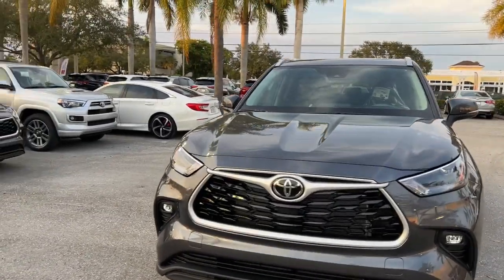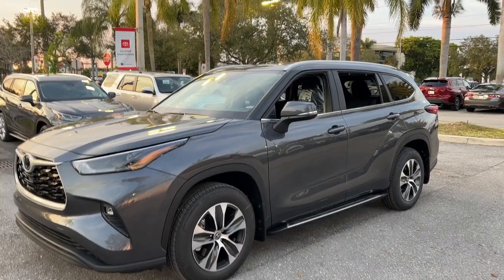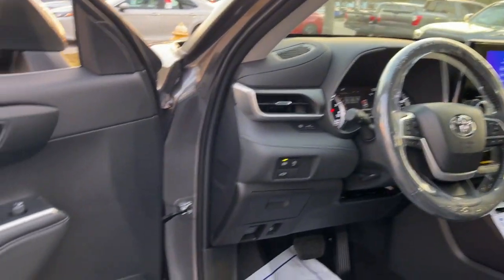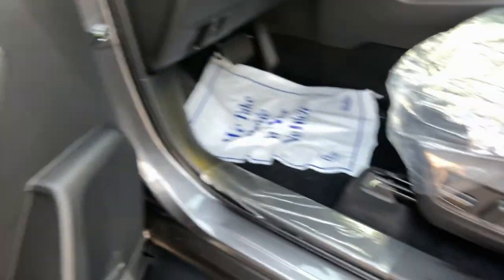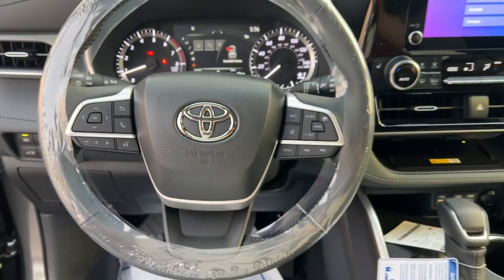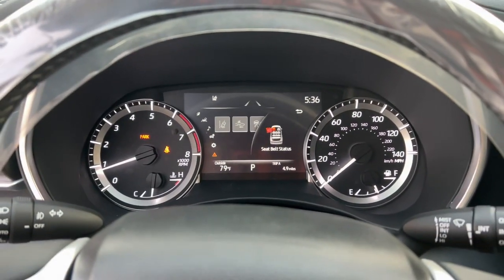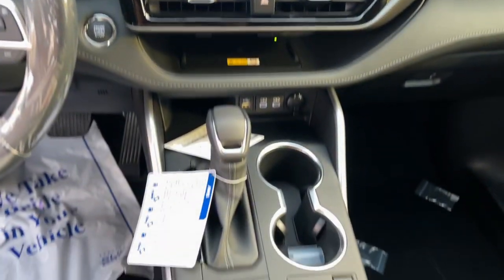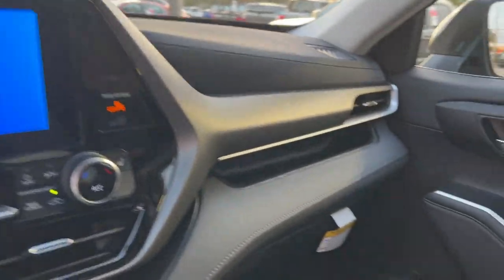2023 Toyota Highlander Fort Lauderdale, Coconut Creek, Hollywood, Tamarac, Coral Springs, FL N503005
New 2023 Toyota Highlander XLE available in Fort Lauderdale, Florida at Lipton Toyota. Servicing the Fort Coconut Creek, Hollywood, Tamarac, Coral Springs, FL area.

Lipton Toyota
1700 W Oakland Park Blvd

Gray 2023 Toyota Highlander XLE AWD 8-Speed Automatic 2.4L I4 PDI Turbocharged DOHC 16V LEV3-SULEV30 265hpbrbrRecent Arrival! 21/28 City/Highway MPGbrbrbrLipton Toyota is proud to have served South Florida for over 30 Years. Customers may be eligible for more rebates and incentives. Please see dealers for details.